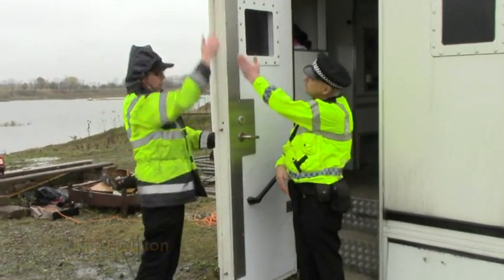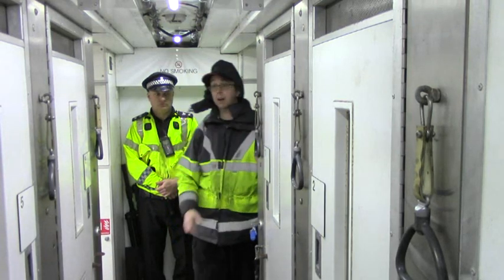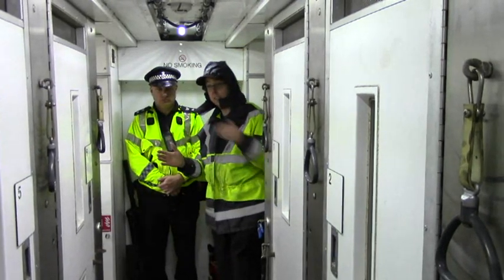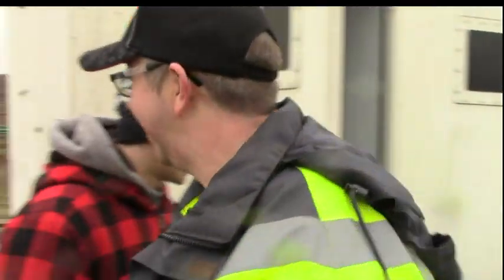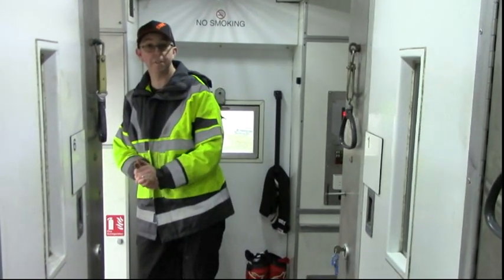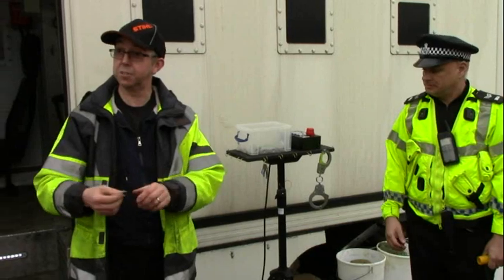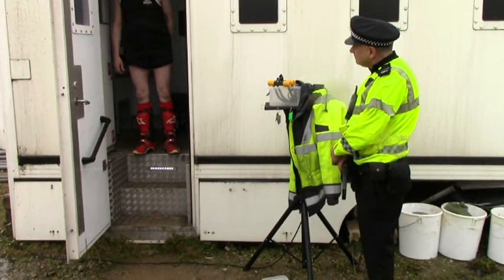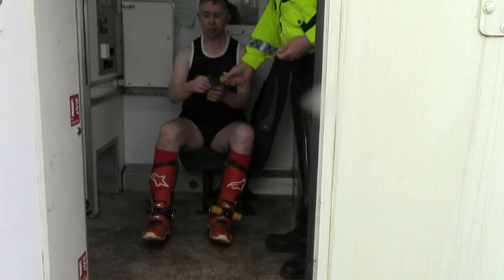UKEA Challenge - Transport Escape - Tim Houlton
UKEA Challenge - Transport Escape -Tim Houlton, Hull, England